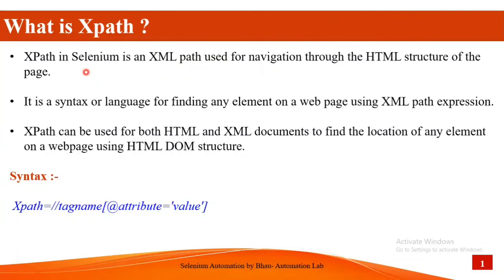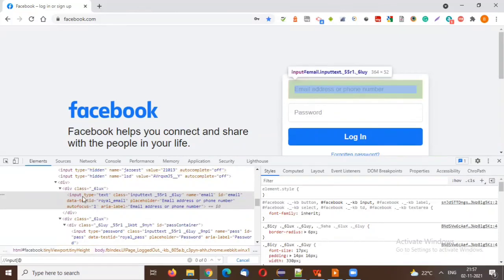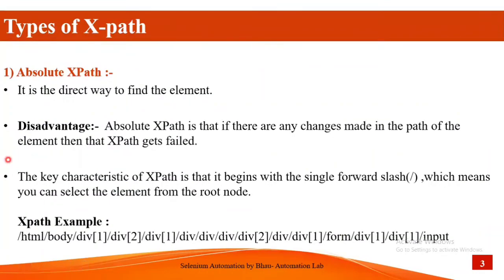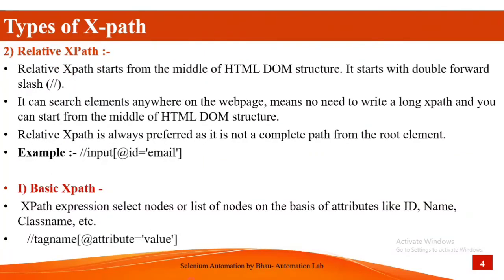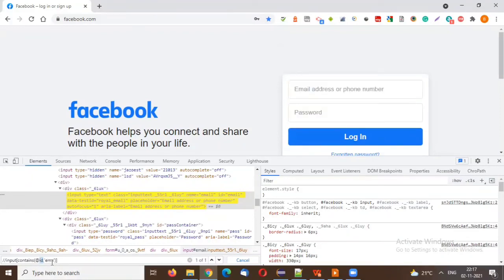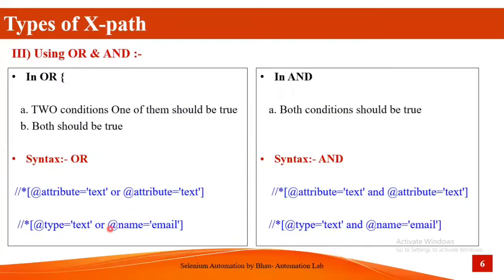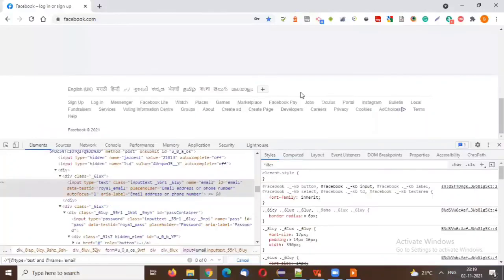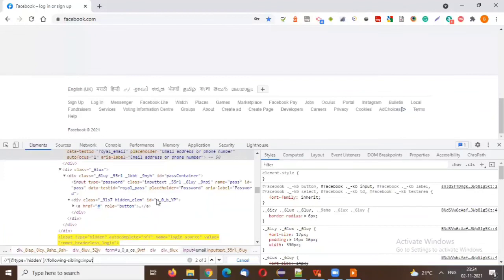XPath in selenium | What is XPath|Absolute XPath|Relative XPath |How to create XPath|xpath tutorial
This video will explain everything about XPath Like:-
What is XPath,
How to create XPath,
What is absolute XPath,
What is relative XPath,
How to create XPath for web elements
Bhau -Automation Lab